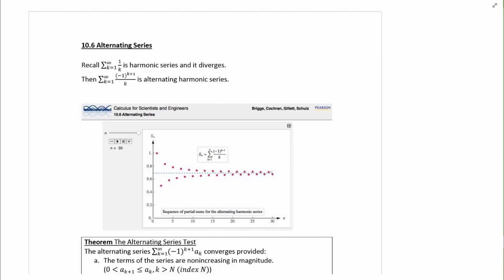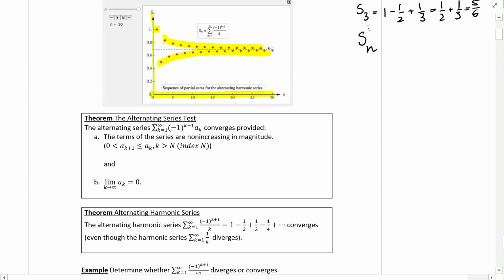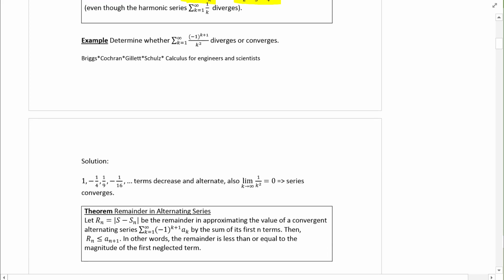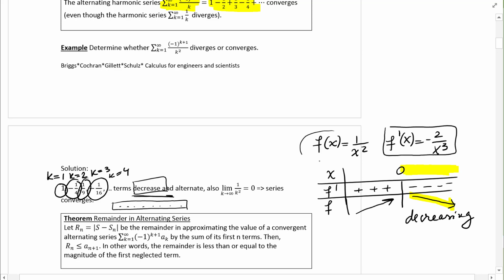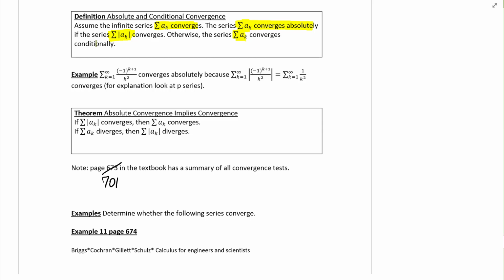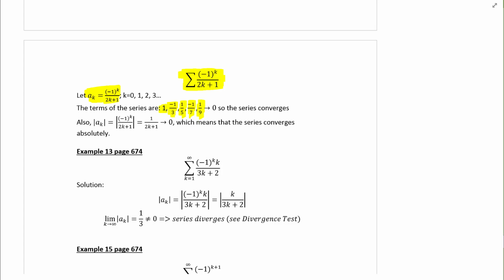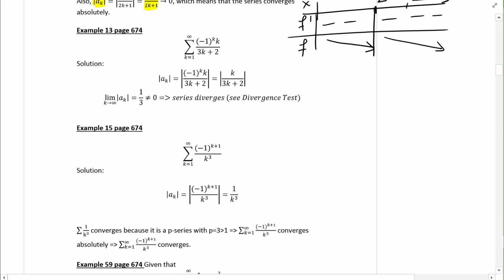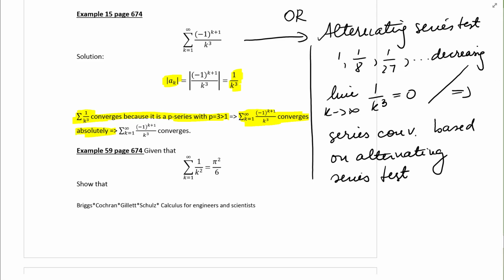Calculus 2 Alternating series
In this video we discuss alternating series, how to check if a series is convergent or not.